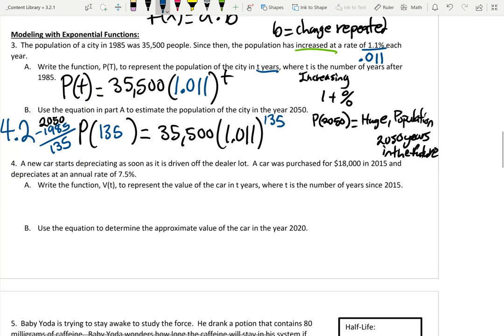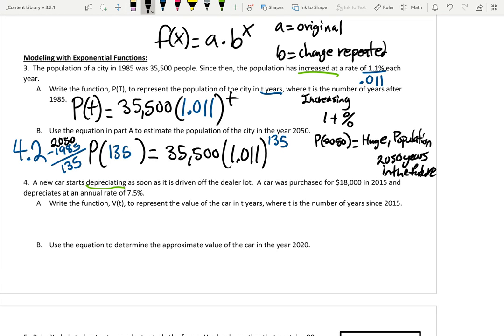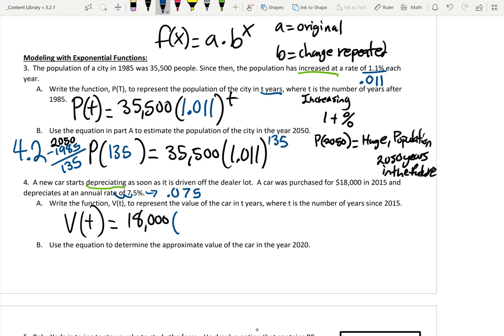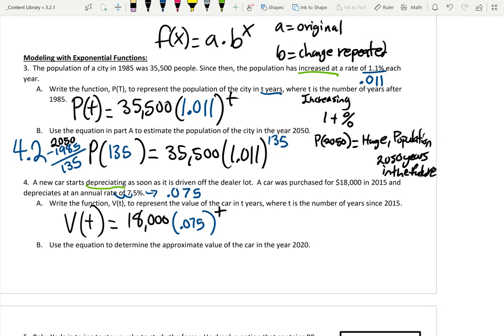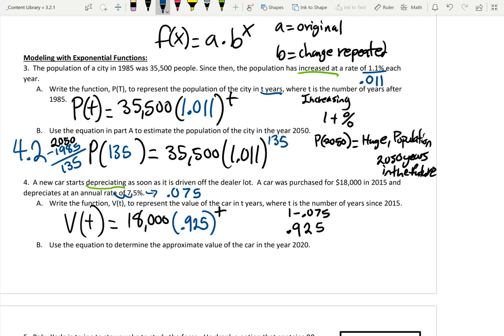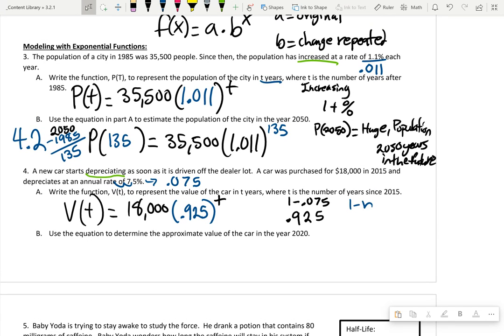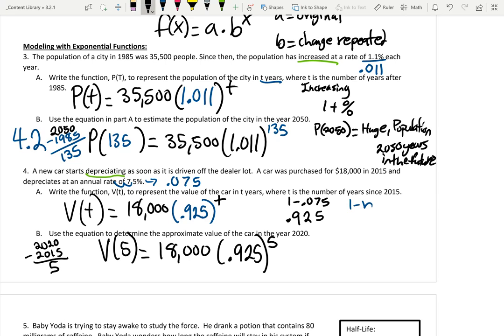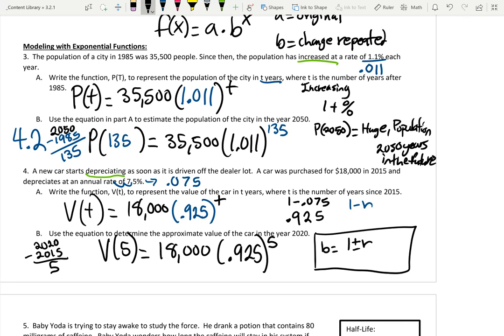M3 3 2 1 Depreciation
Math 3 explanation for Exponential Depreciation Application problems